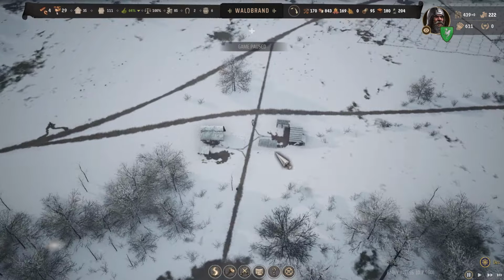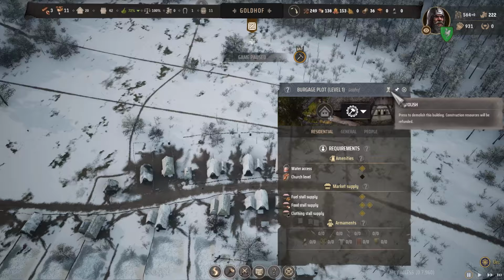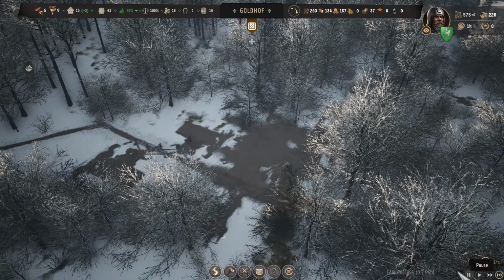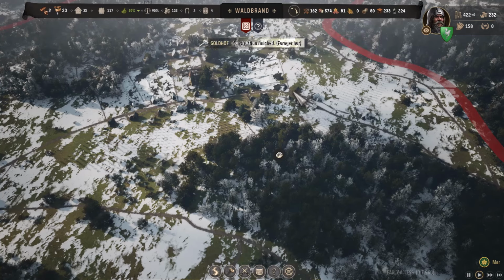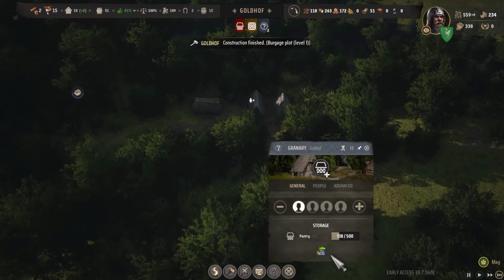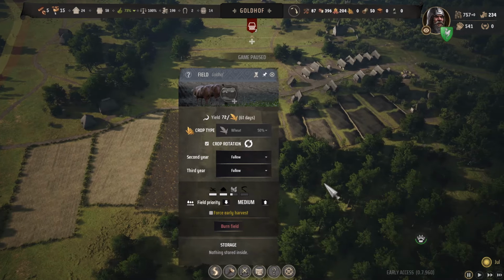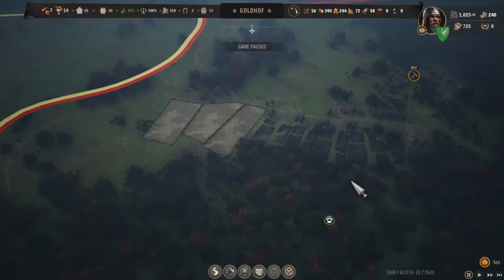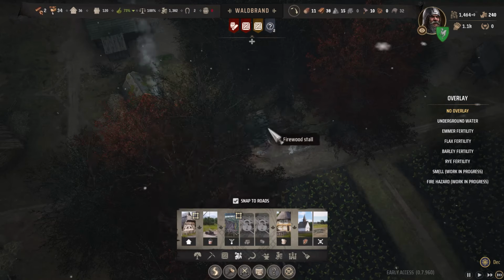S2:E5 Manor Lords - Making our Villages Less Sucky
Both our current villages, Goldhof and Waldbrand, need some attention. The goal is simple - make each village have sufficient, dependable food creation and implement trade to make each village financially viable.